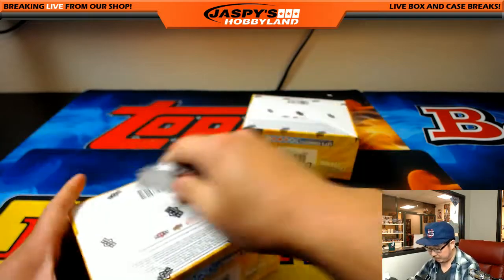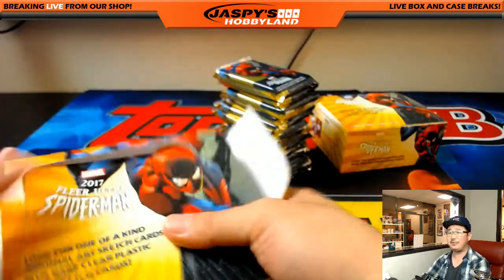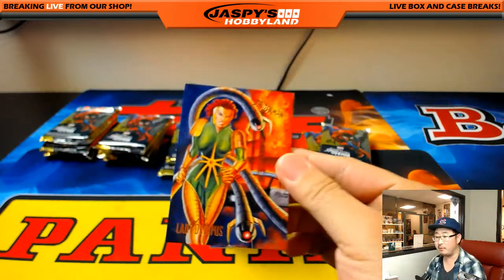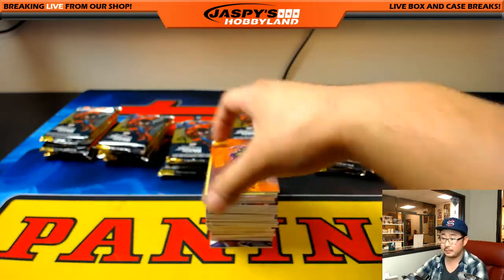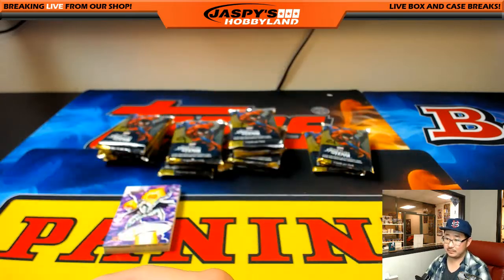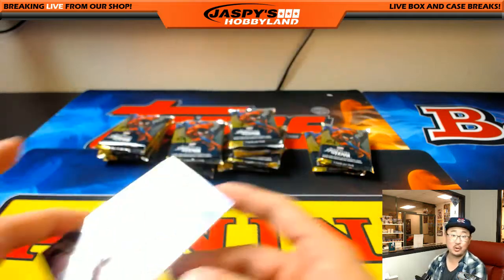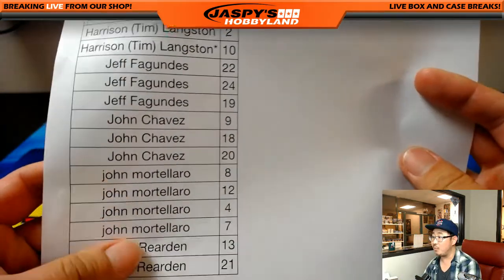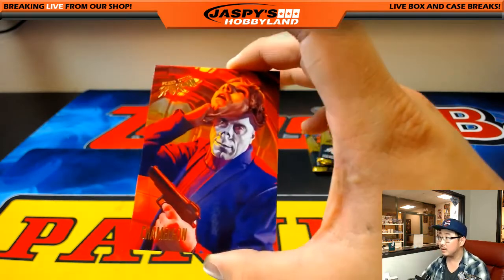Wed., 5/10/17 [2Box RANDOM PACK] #21 - 2017 UD Fleer Ultra Spider-Man